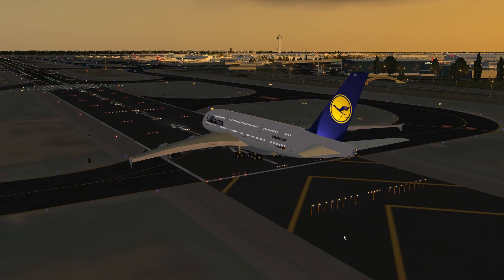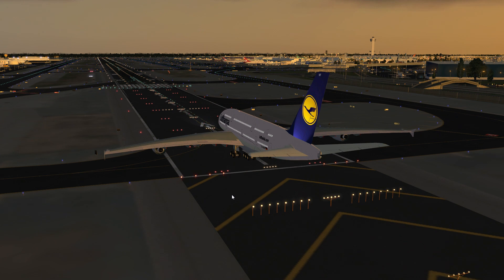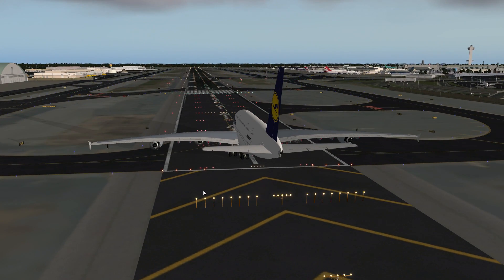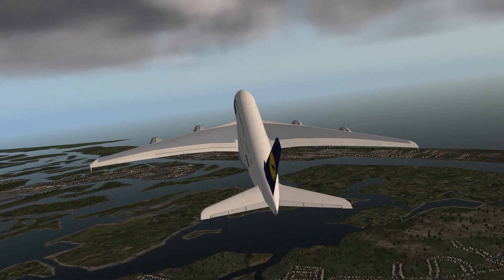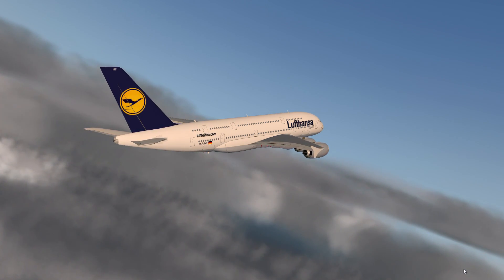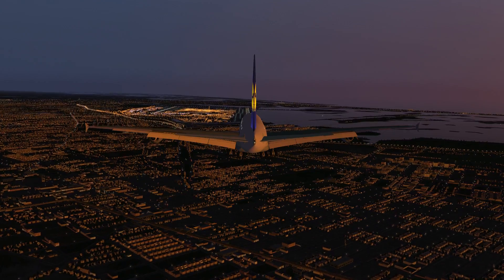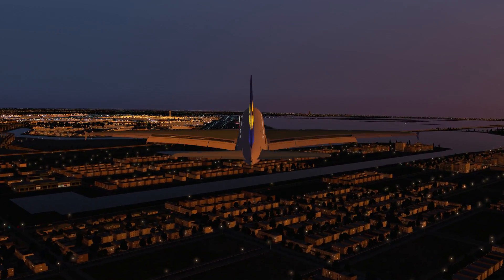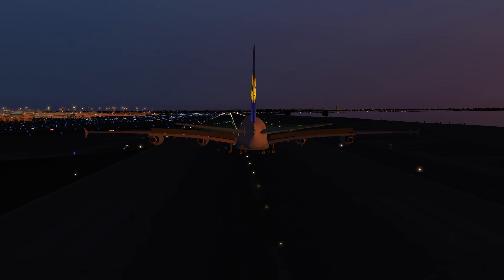NEW! X-Plane 10.40 Update FIRST LOOK - ATC Frequencies, New Movie Recording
In this video I show off the newest, update to X-Plane 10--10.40. This update is HUGE and brings a whole lot of new cool features and fixed to X-Plane. My favorite thing is the new ATC frequencies menu, which is long overdue, but not quite as overdue as the video recording update, which has been broken for several years.